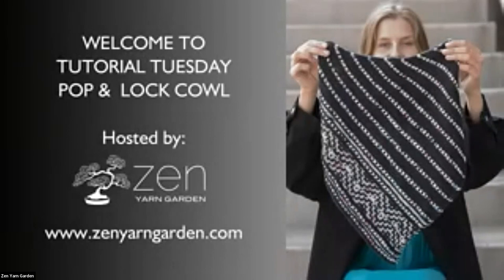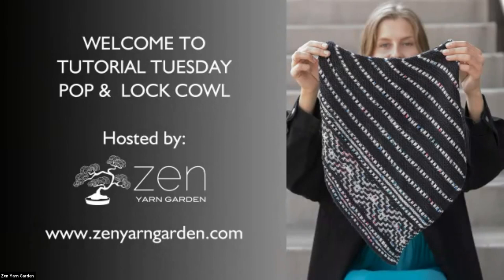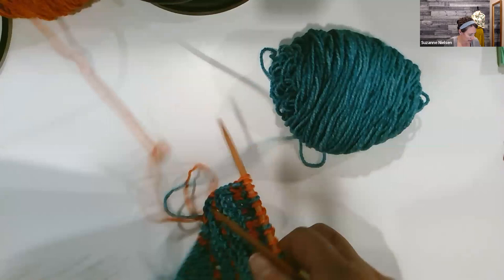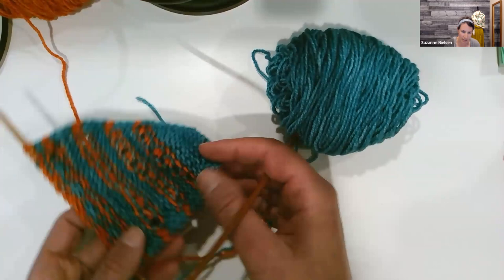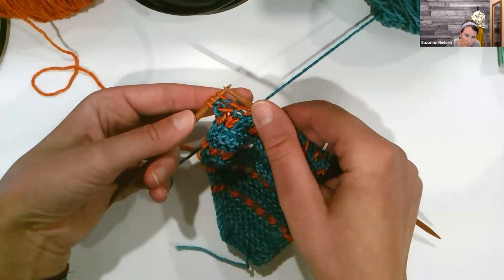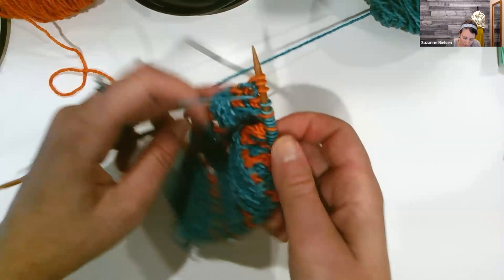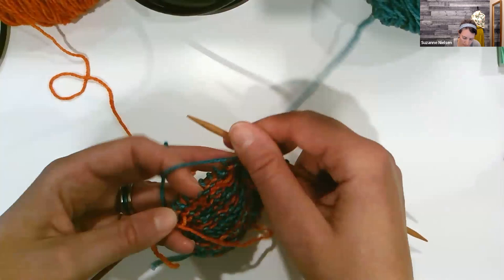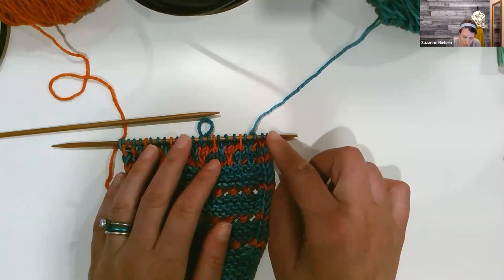Tutorial Tuesday - Pop & Lock Cowl #2